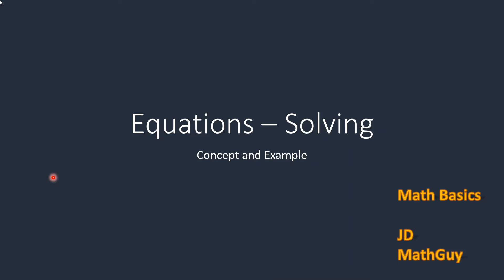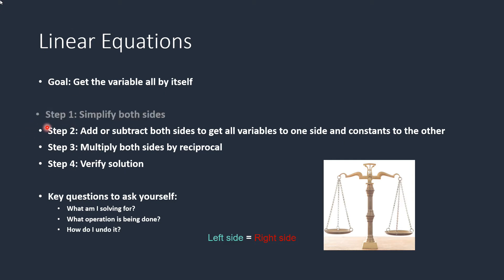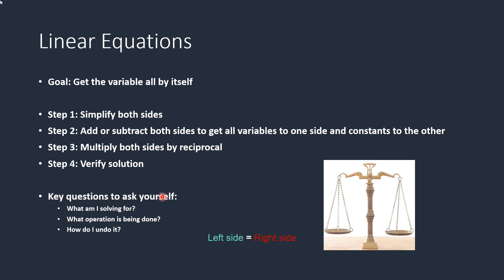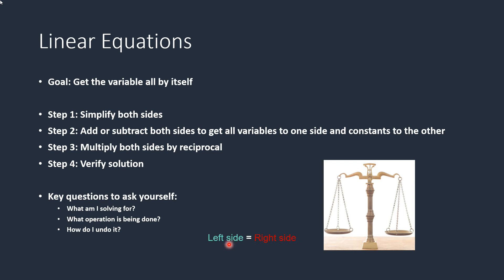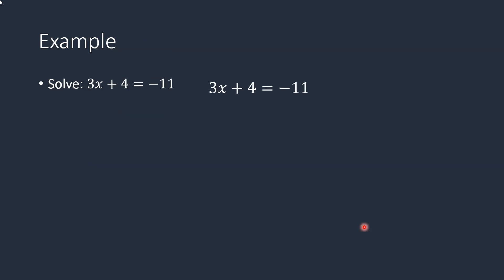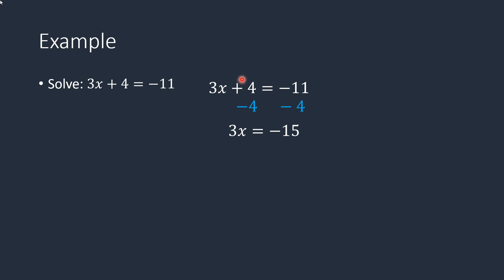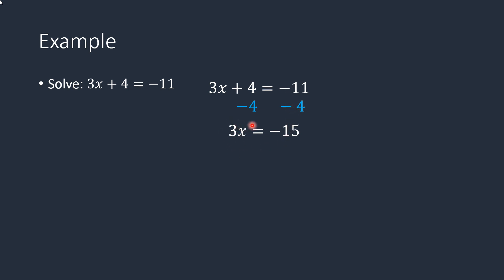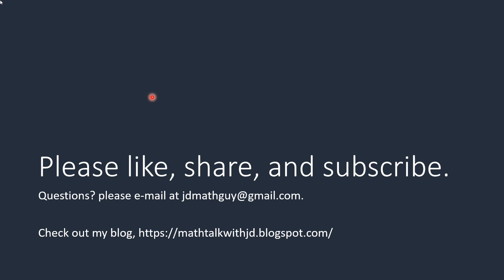equations - solving - concept and example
I go over the steps and an example of how to solve a one-variable equation.